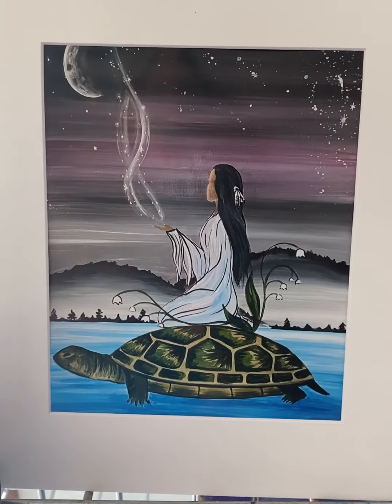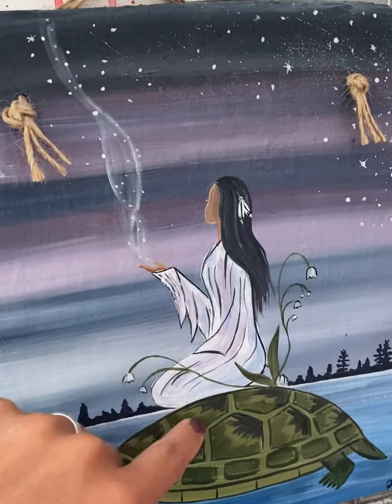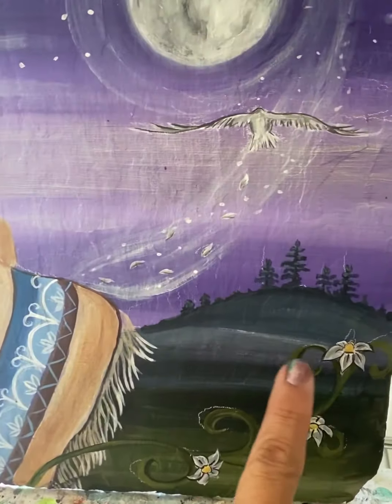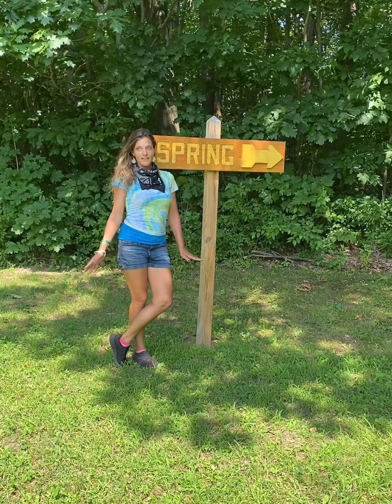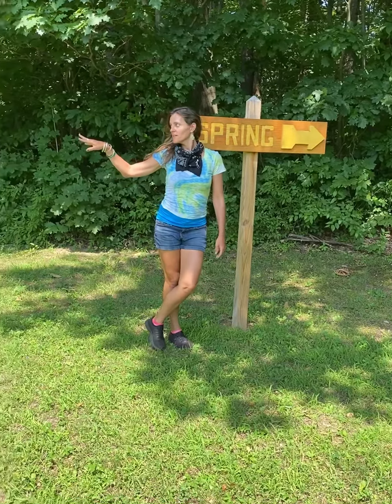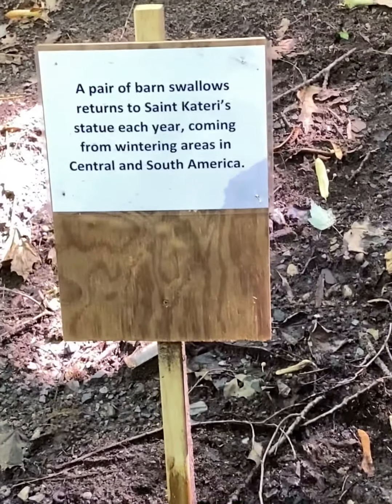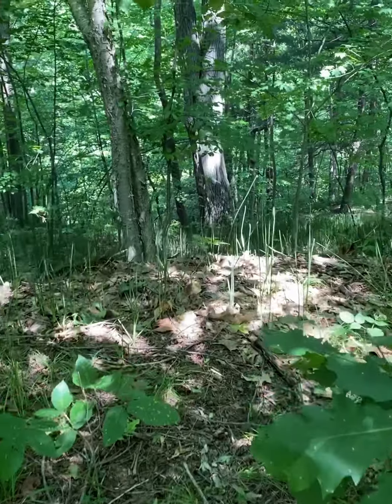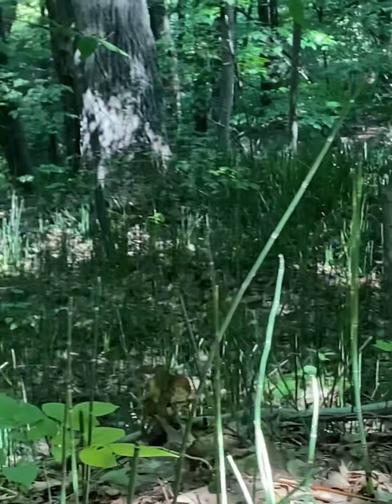Native Mohawk inspired Art and Ancient Village sites